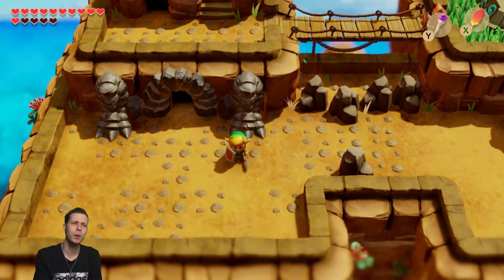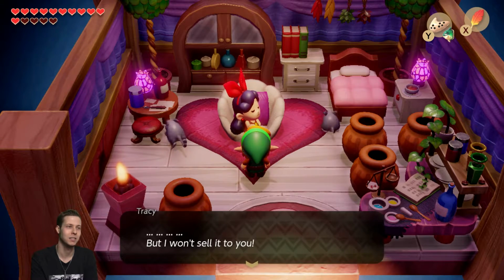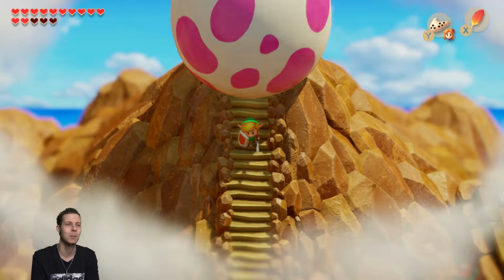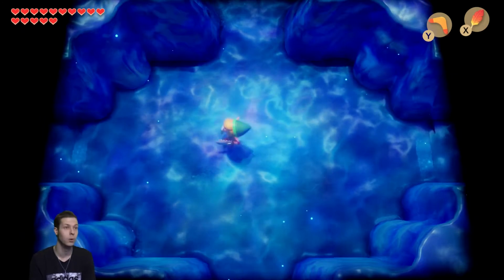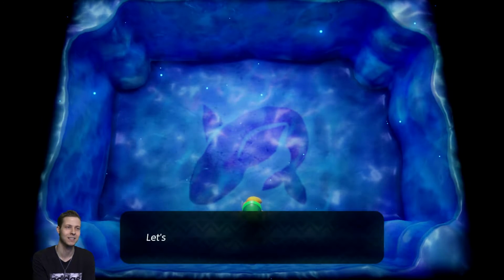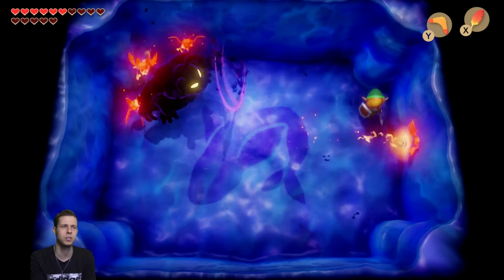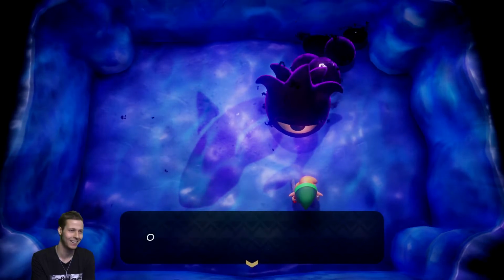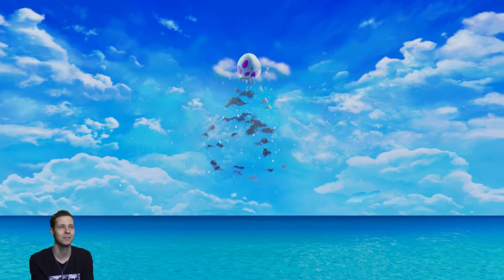The Legend Of Zelda Link's Awakening (Nintendo Switch) The End - Wind Fish & Nightmare Boss Fight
The Legend Of Zelda Link's Awakening Nintendo Switch. We've done it! We've collected all eight instruments and it is now time to awaken the wind fish!

Help Link escape a strange land in The Legend of Zelda: Link’s Awakening for Nintendo Switch. Befriend a colourful cast of characters, battle myriad monsters and explore perilous dungeons in this classic adventure – reimagined in a charming new art style!